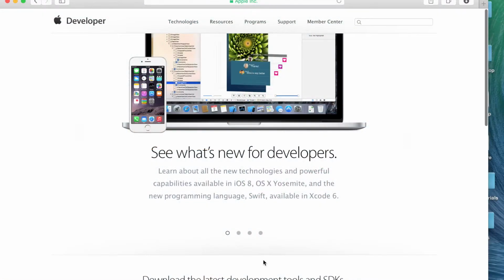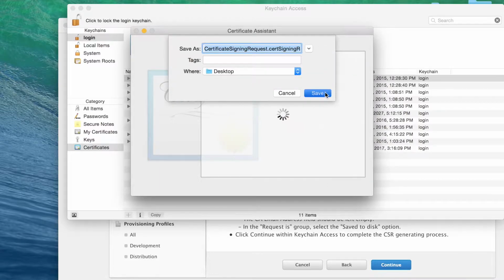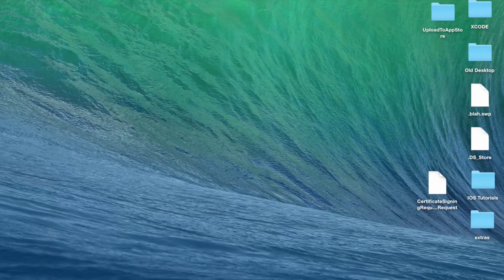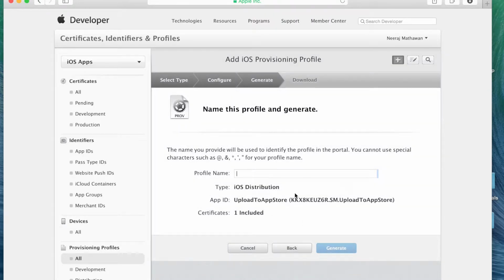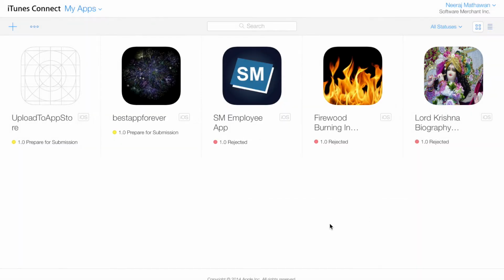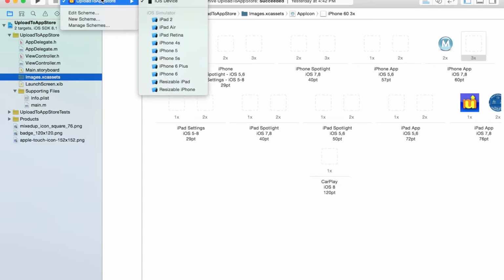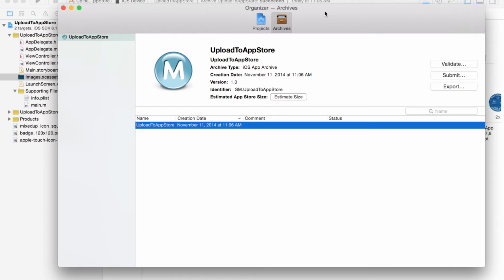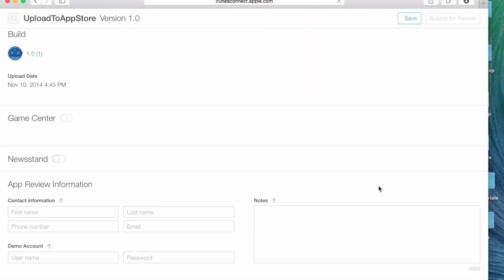IOS Tutorial 19